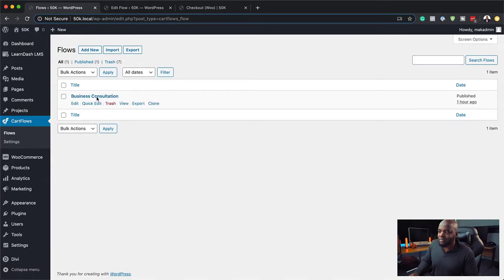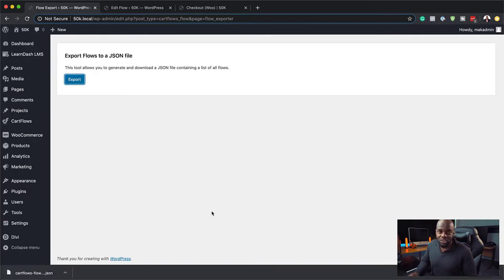How to make money with CartFlows